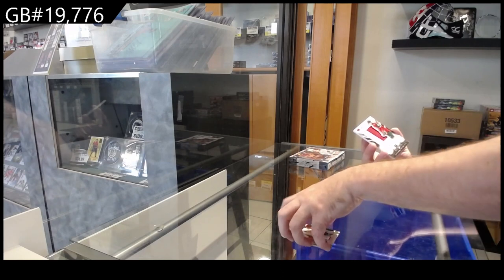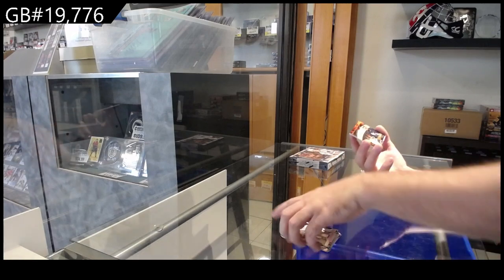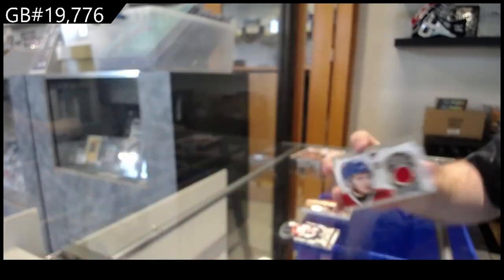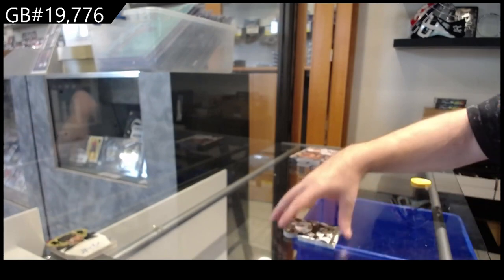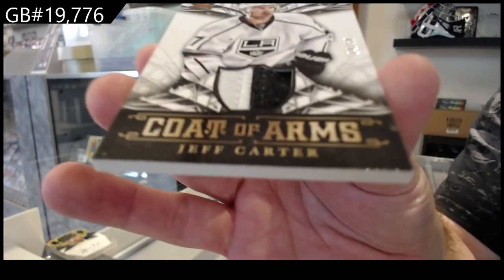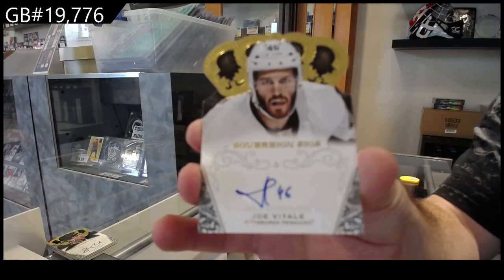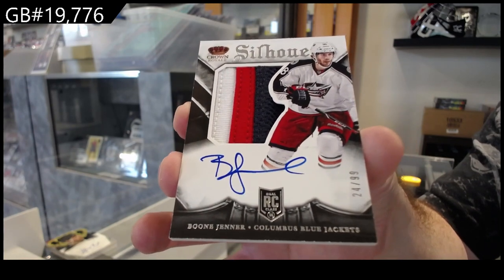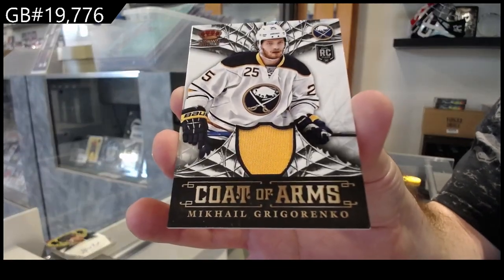13-14 Panini Crown Royale Hockey 2 Box Break - C&C GB #19,776